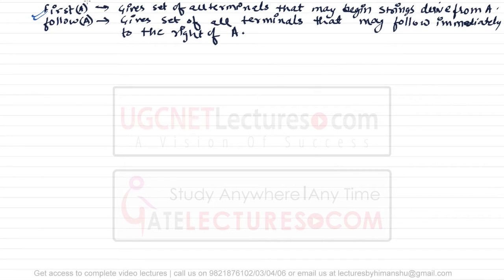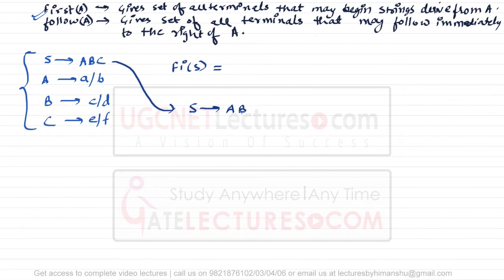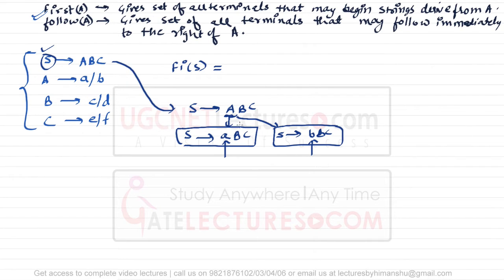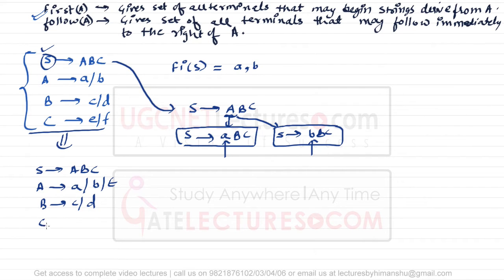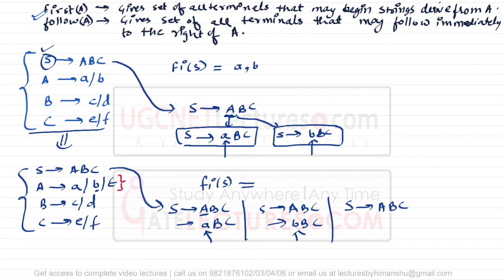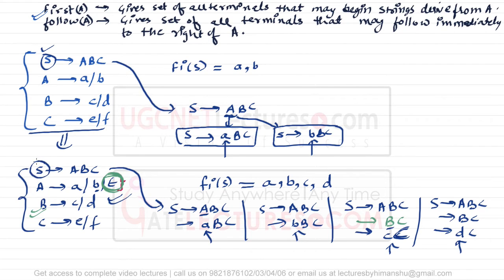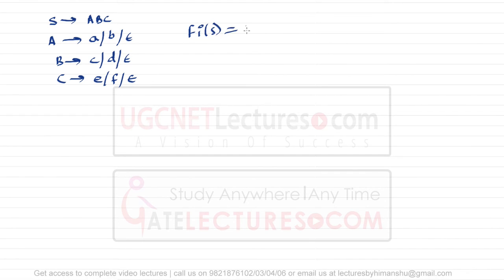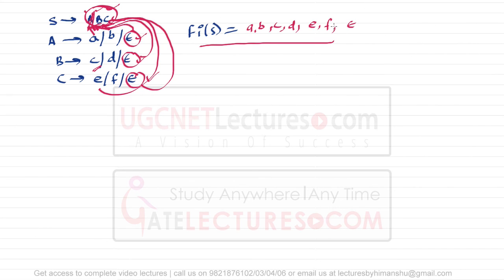15 First and Follow